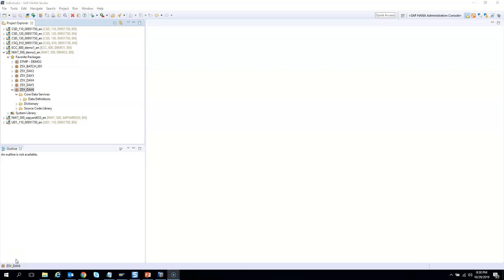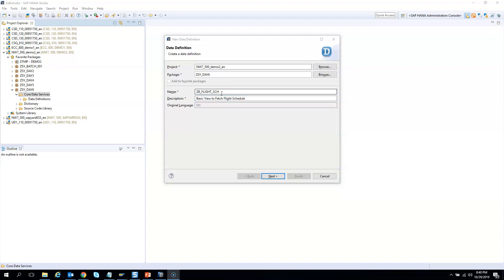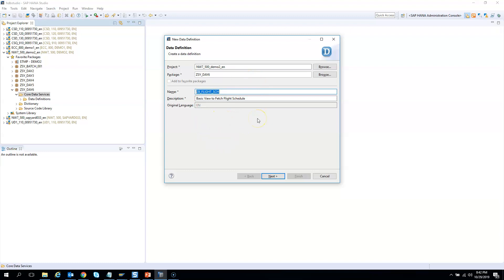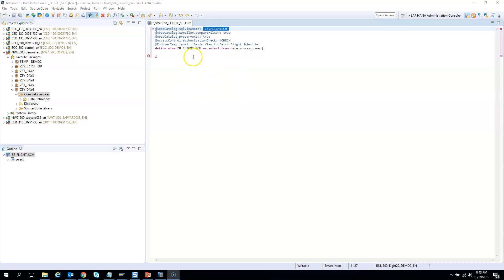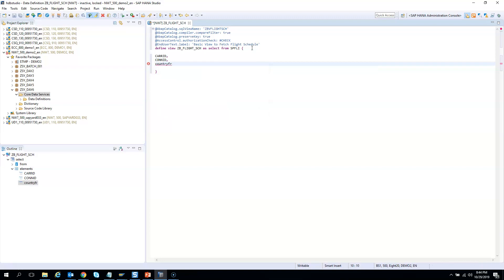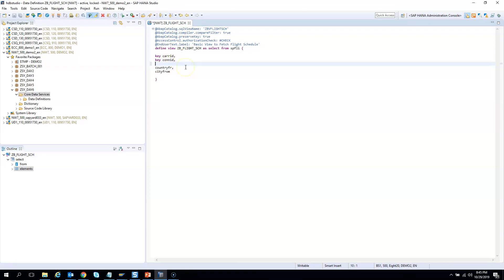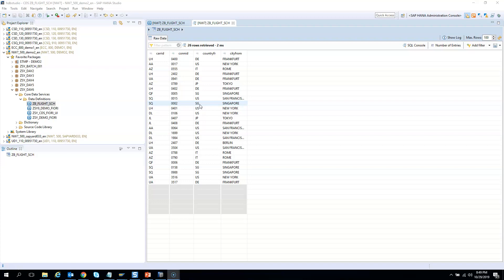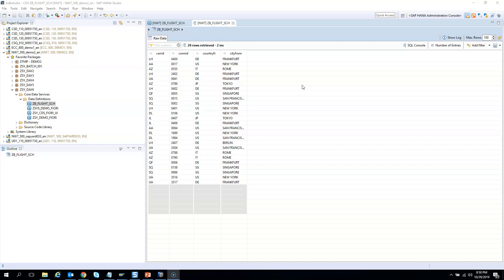006 Step to Create CDS View